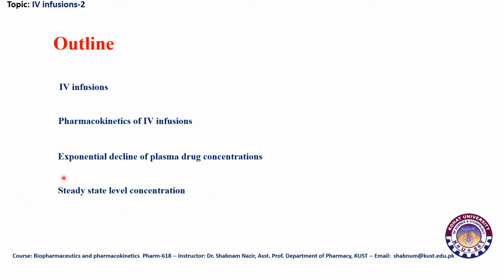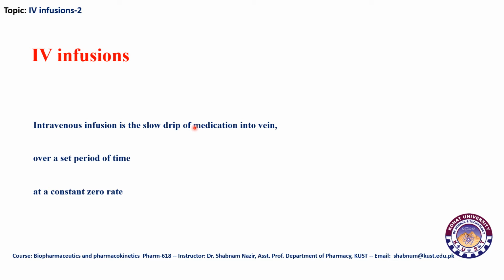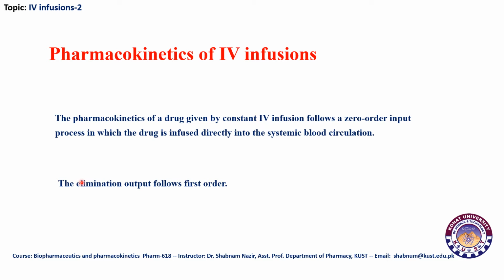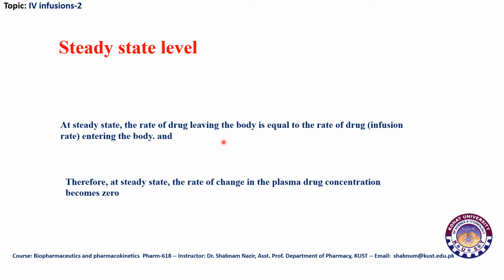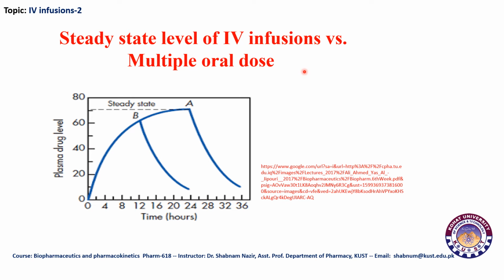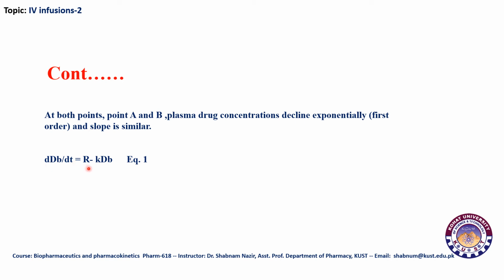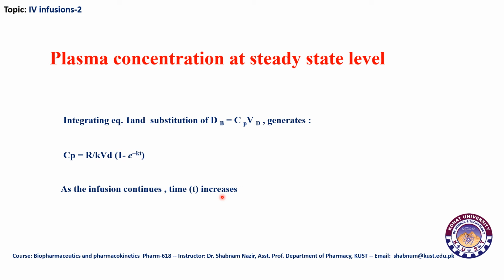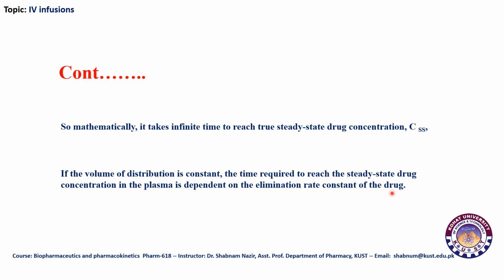Intravenous infusions 2